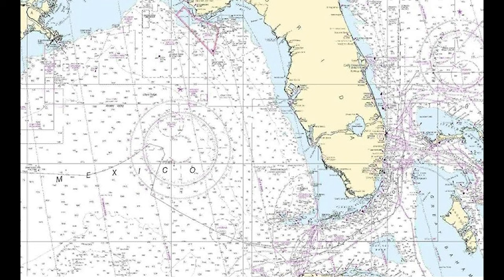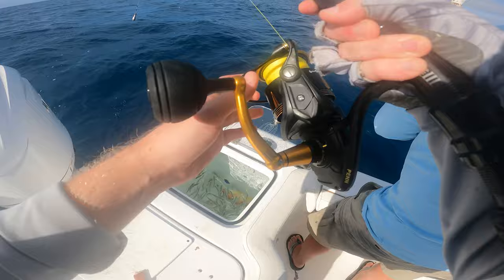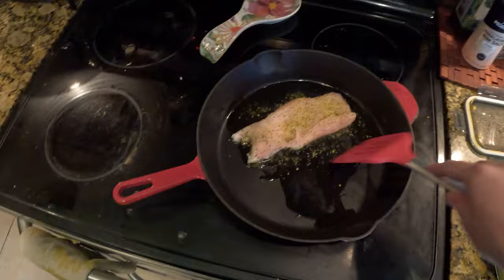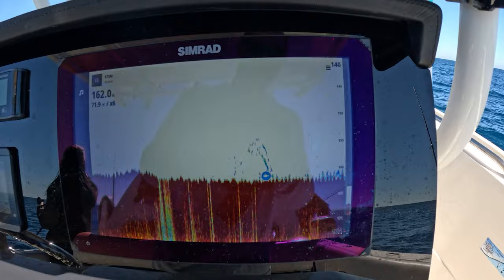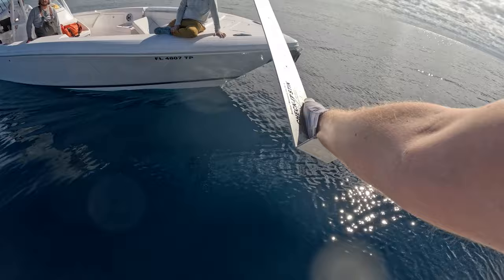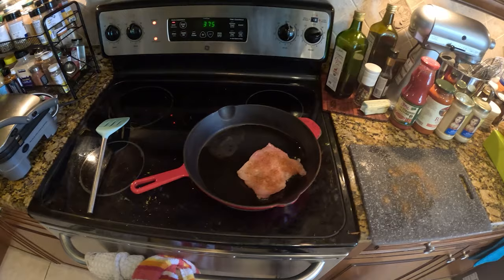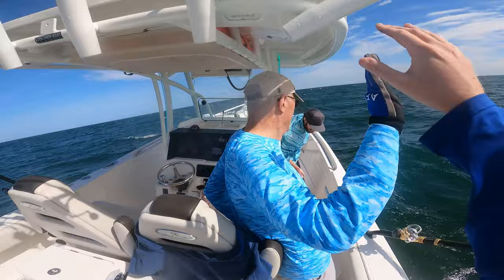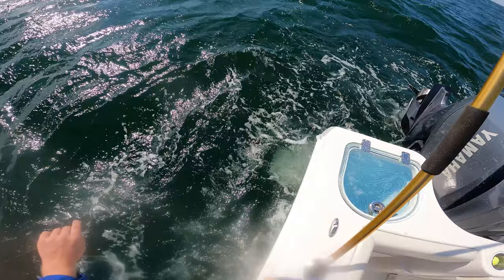How to Find & Catch MONSTER Cobia in the Gulf of Mexico *Catch, Clean & Cook*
In This Offshore Adventure i show you how to find and catch Cobia in the Gulf of Mexico. Anywhere from Fort Myers, Naples, Everglades to the Florida Keys hold cobia in the fall and winter. I show you what bait i use, where i fish and then i cook up these cobia for you.

My Favorite Rod & Reel Combo:

Penn Slammer IV Spinning Reel (5500)

Penn Carnage III Jigging Spinning Rod 7" Medium-Heavy 40-80 lb